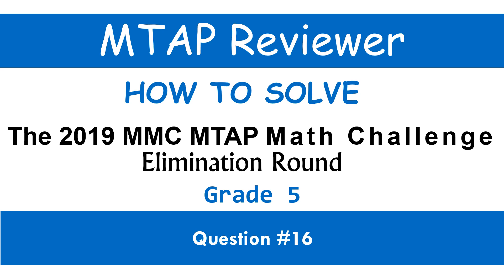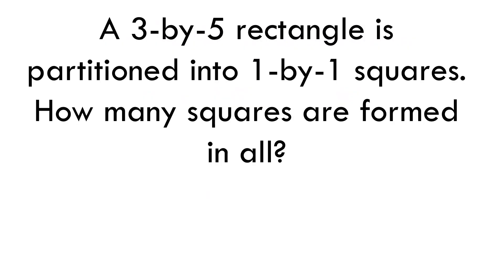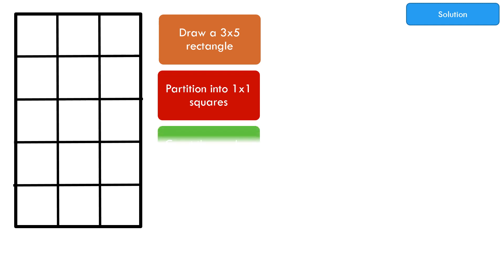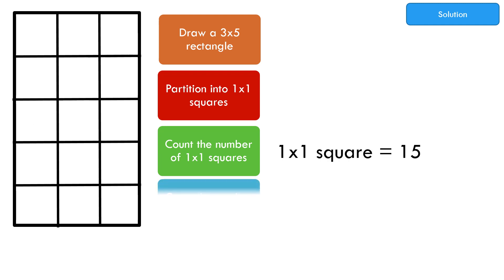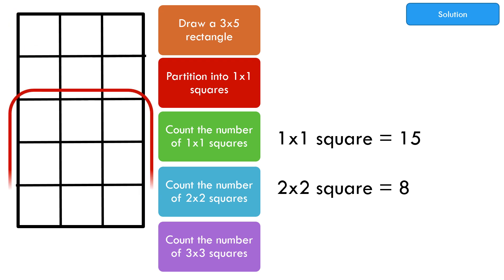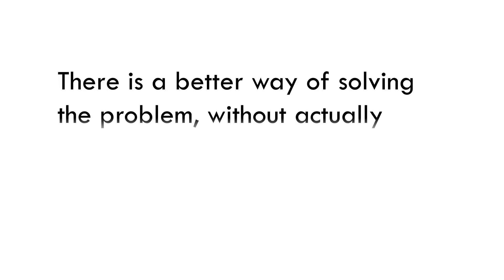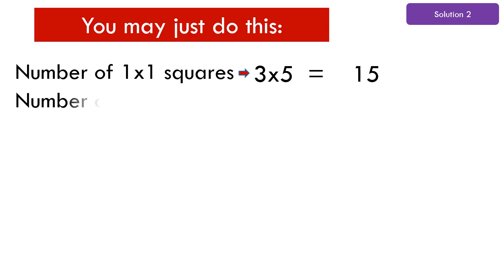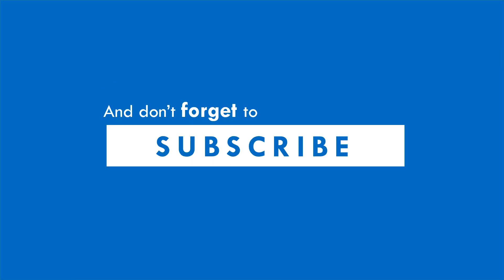Solution of 2019 MTAP Elimination Round for G5 - Question #16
Here are two ways on how to find the number of squares in a given figure. The first solution deals with visualizing how many squares are there in all. The second solution is a trick, a better and faster way of doing it.

Teachers and parents can use this material to teach their kids the concept. For Questions 1 to 15, links were provided below  and  for the rest of the questions, another video will be uploaded soon.

5. Solution of 2019  MTAP Elimination Round for Grade 5 - Question #13